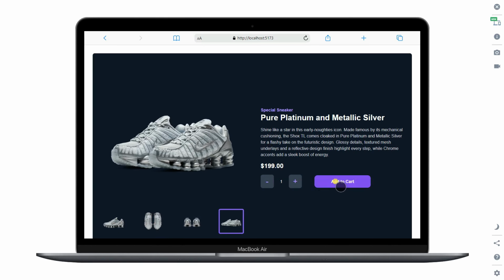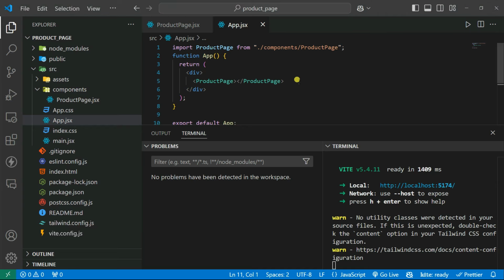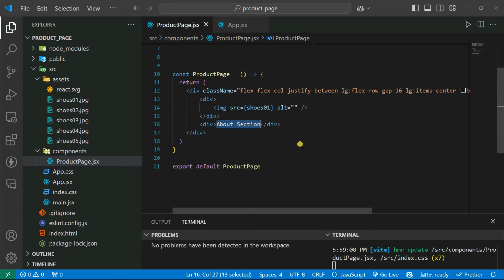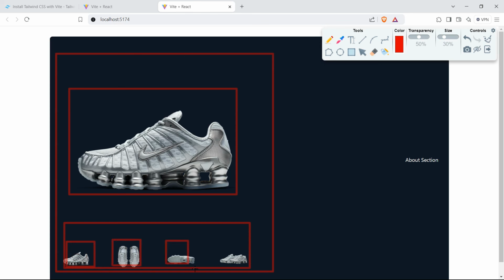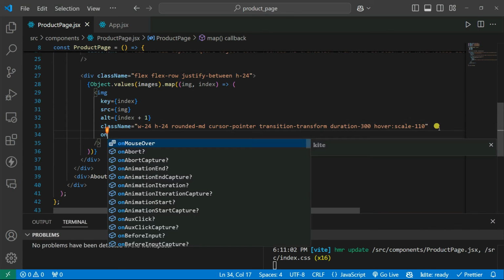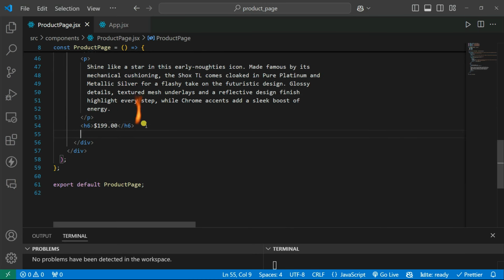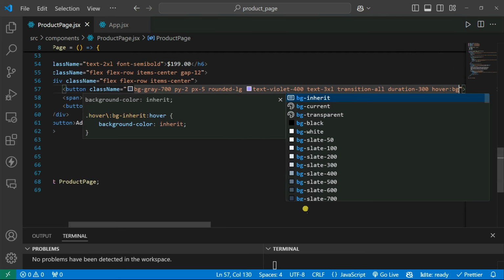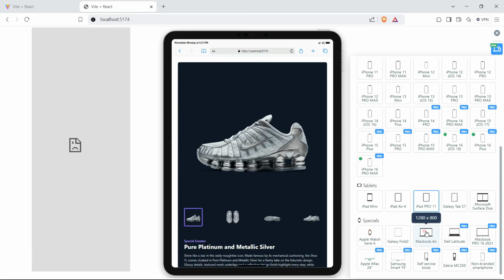Project 03: Create Interactive Product Page Using React JS & Tailwind CSS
In this step-by-step tutorial, I'll guide you through creating a modern and responsive product page using **React JS** and **Tailwind CSS**. Whether you're a developer showcasing your skills or a creative professional displaying your work, this project is perfect for you!

### 🔥 What You’ll Learn:
- Setting up a React JS project from scratch
- Designing responsive layouts with Tailwind CSS

### 🛠️ **Tools & Technologies:**
- **React JS** for dynamic components
- **Tailwind CSS** for beautiful, responsive designs

- Beginners looking to build their first portfolio
- Developers aiming to learn Tailwind CSS and React integration
- Anyone passionate about creating an impactful online presence

Let me know if you want specific details included!